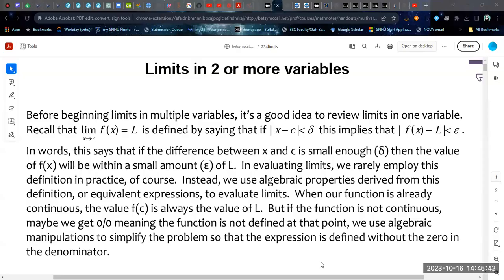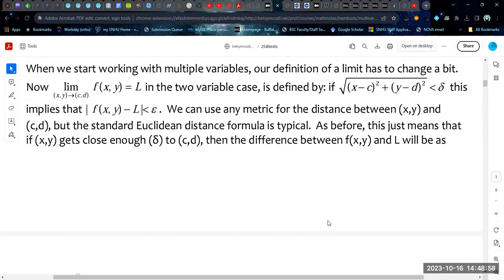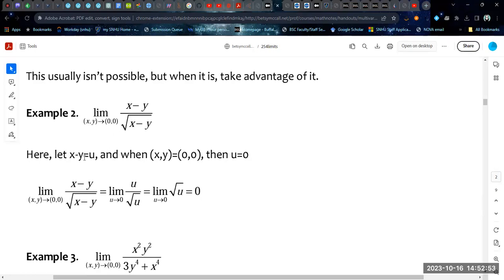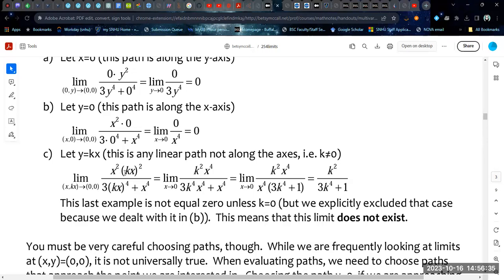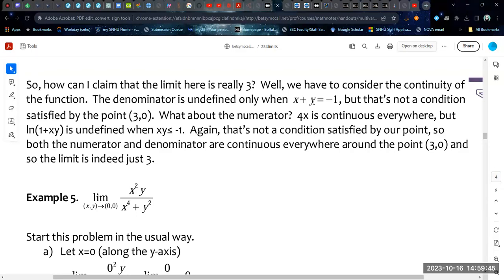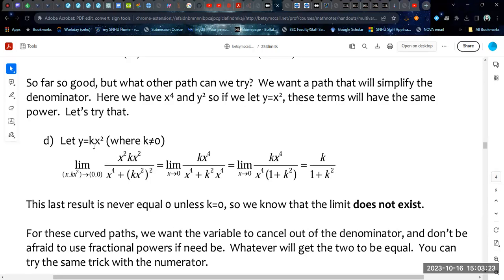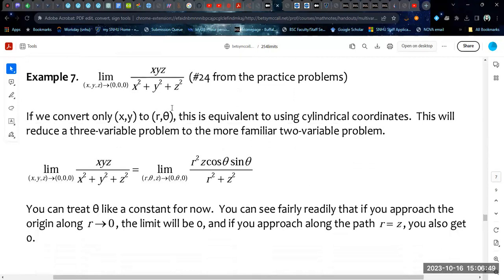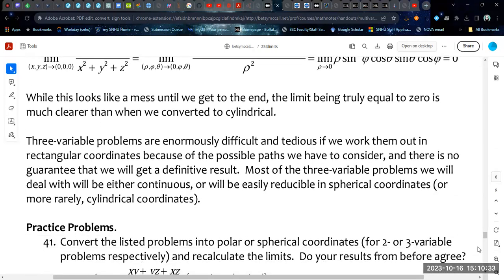Limits in 2 or more variables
In this video, we look at several examples of finding limits in two or more variables, how to select useful paths to the origin, and using polar or spherical coordinates.